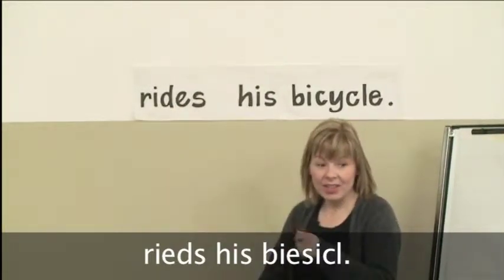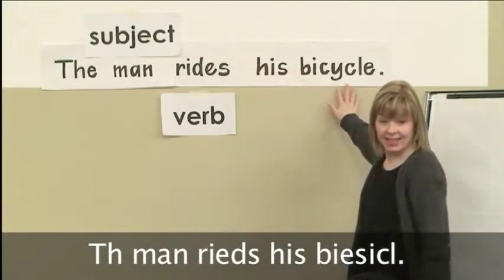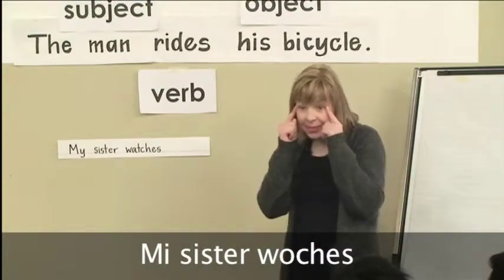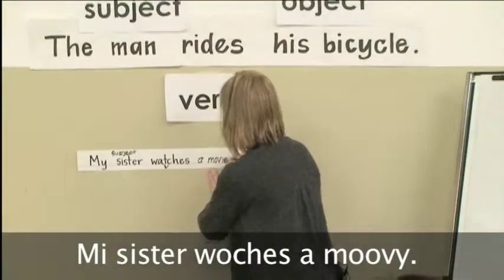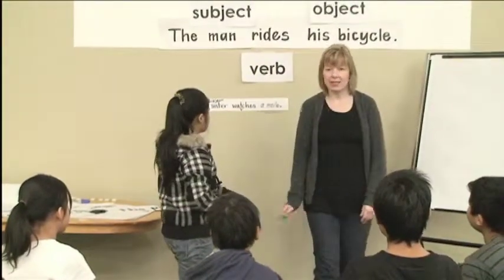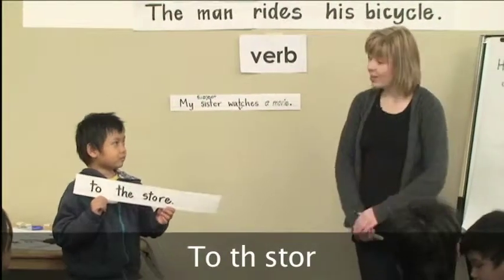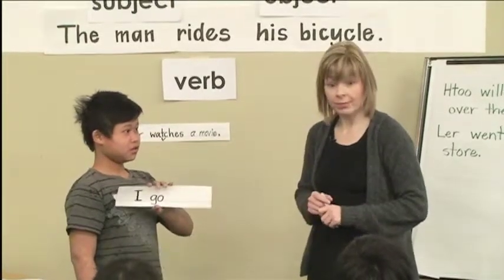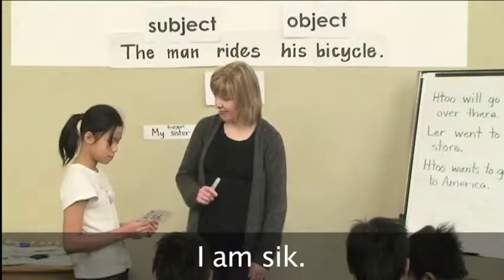English Without Limits - Leson 37 - Part 1 - Practis with sentenses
Practis with sentenses